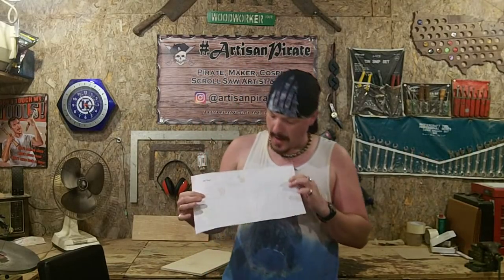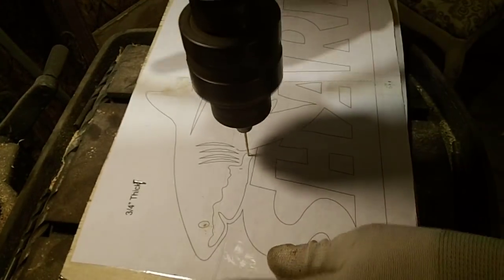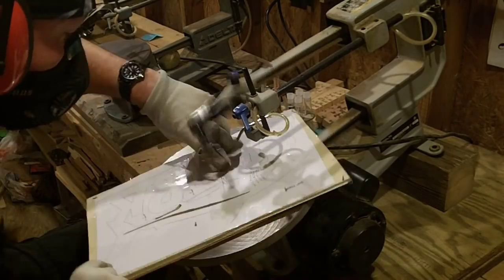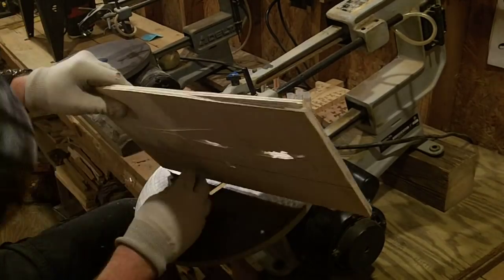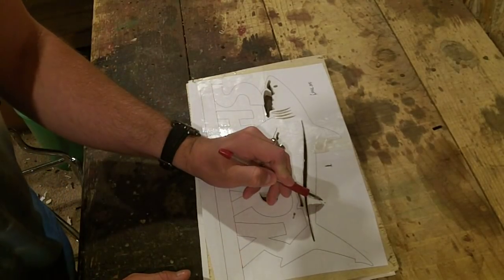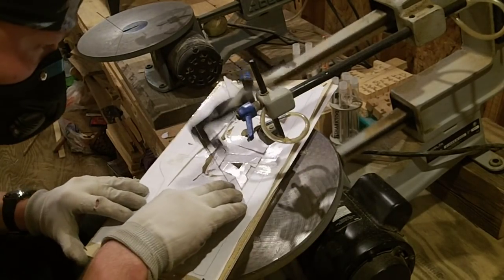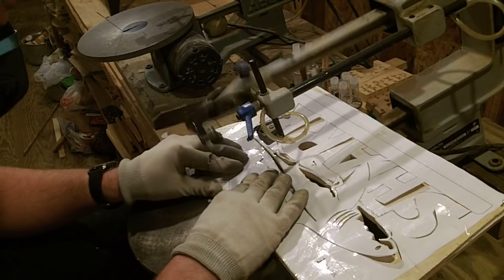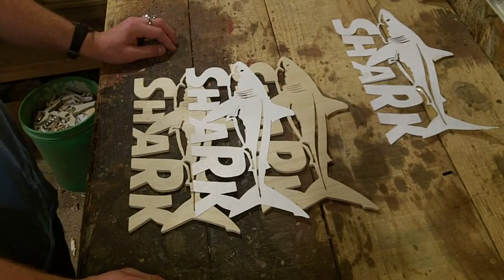Scroll Saw Stack Cutting Sharks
Hey guys ! Welcome back to the workshop, today I am stack cutting some scroll saw sharks designed by Steve Good over at the Scroll Saw Workshop ! Hangout with me as I cut them out !

God Bless !